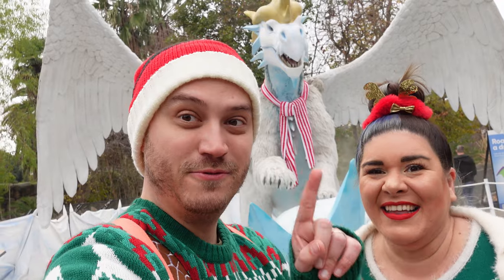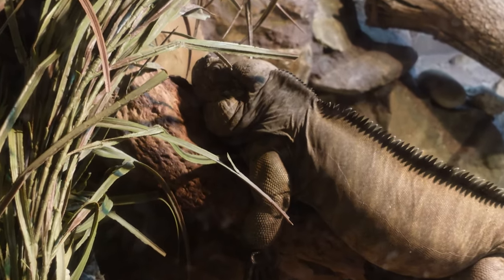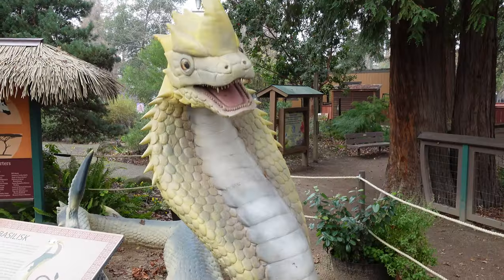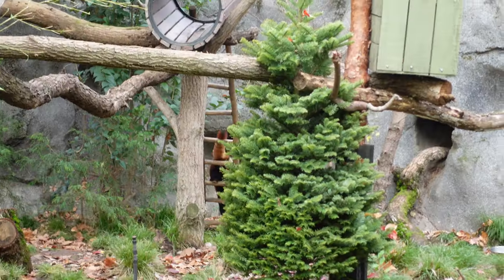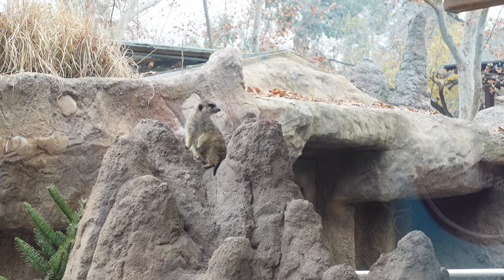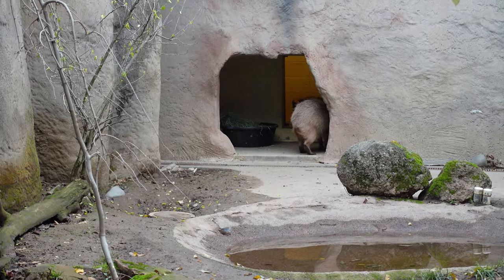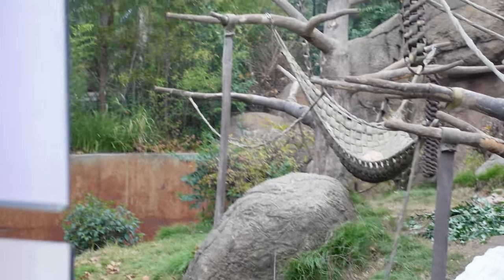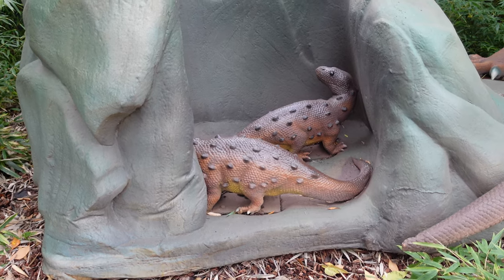Sacramento Zoo 2022 | Dragon Discovery | Giraffe Feeding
A Couple of Kiddos visit the Sacramento Zoo for the special Dragon Discovery Event. Can we find all 14 dragons?? We catch a glimpse of all the rare animals that are not normally out and about. It was such a great visit!

Dragon Discovery will be happening at the Sacramento Zoo til February 26, 2023.

Follow A Couple of Kiddos on Instagram @acoupleofkiddos

SEND US MAIL:
Tim and Clarissa Kitto